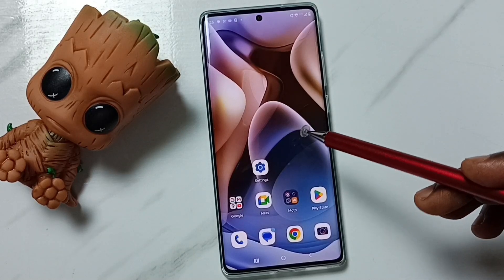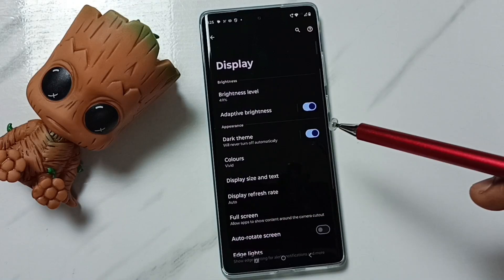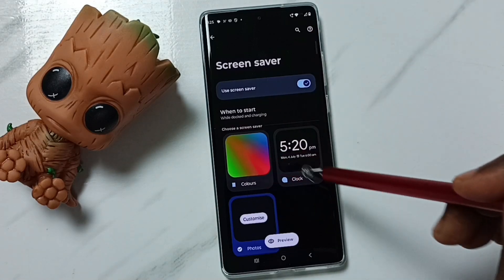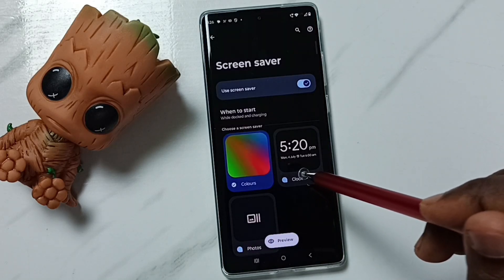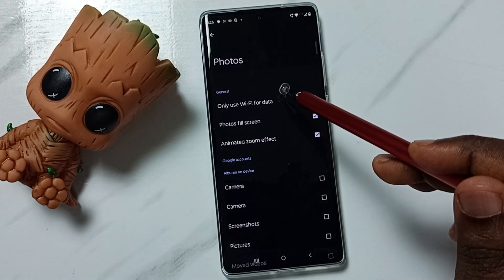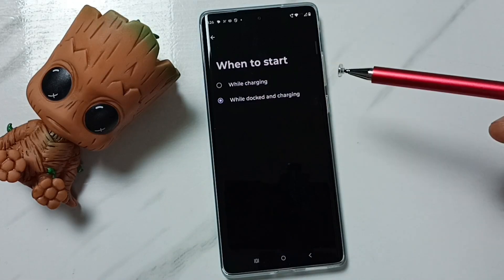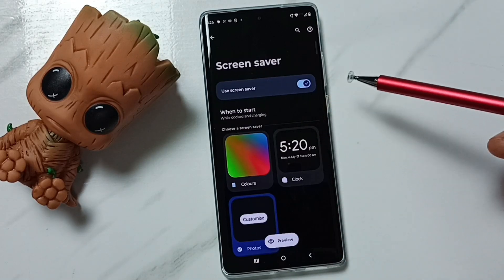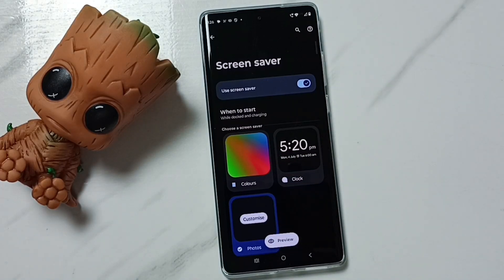Screen Saver Settings of Motorola Moto G85 5G